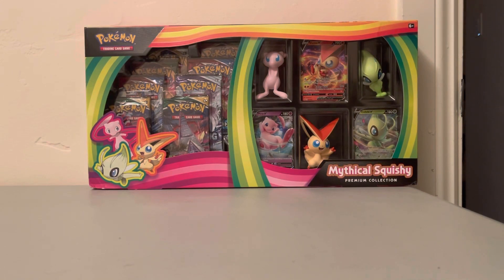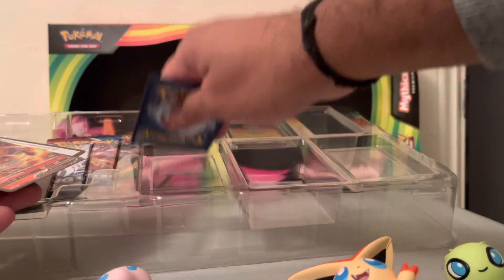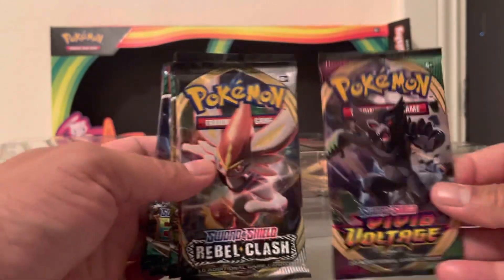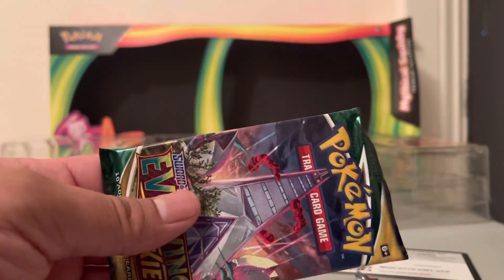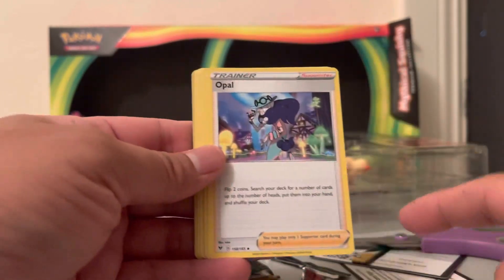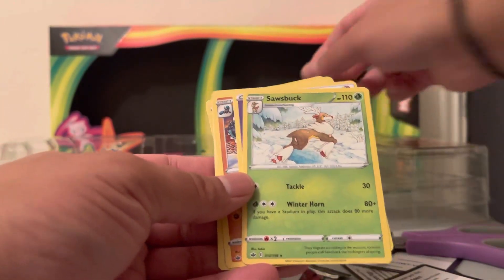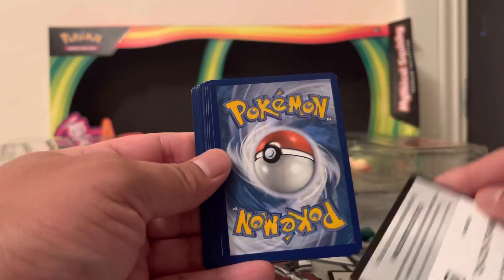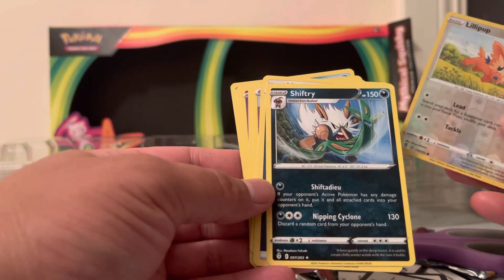Pokémon TCG Card Break - Mythical Squishy Premium Collection - 10232021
Promo Cards & Squishies Mew V, Celebi V, And Victini V

Packs:
Evolving Skies x 2
Vivid Voltage x 2
Rebel Clash x 1
Chilling Reign x 1
Battle Style x 2